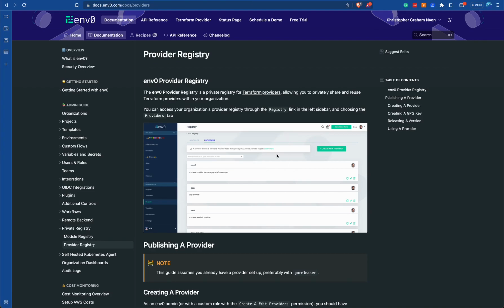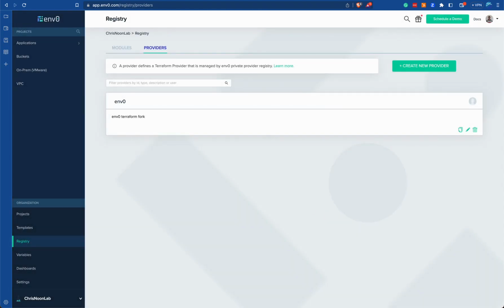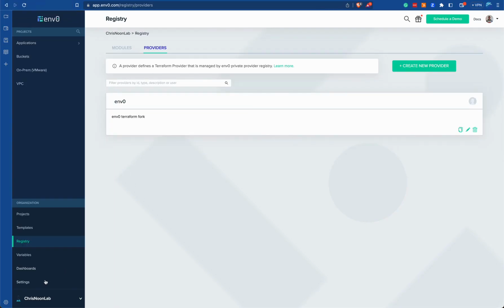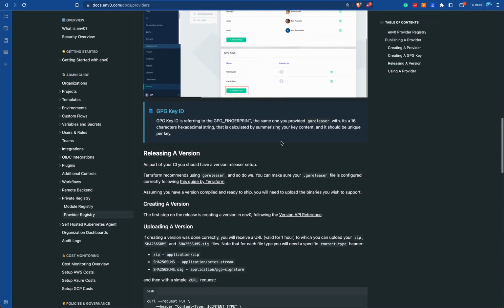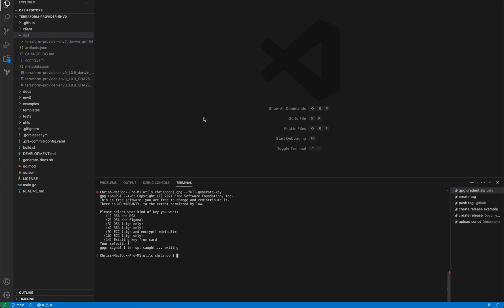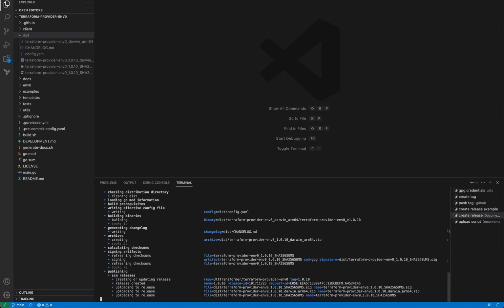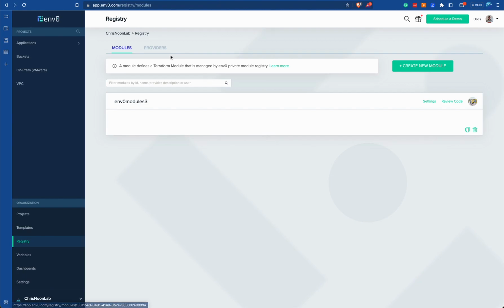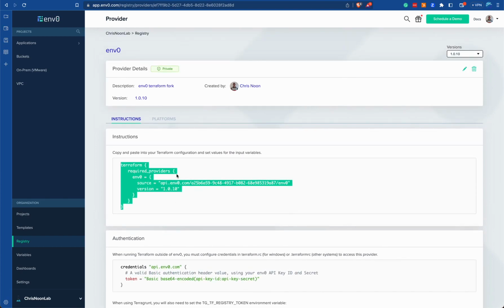What is Provider Registry?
env0’s Provider Registry feature allows users to store Providers in a public or private repository and reference it for use within code.